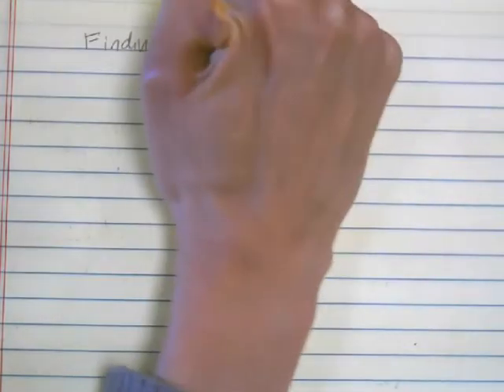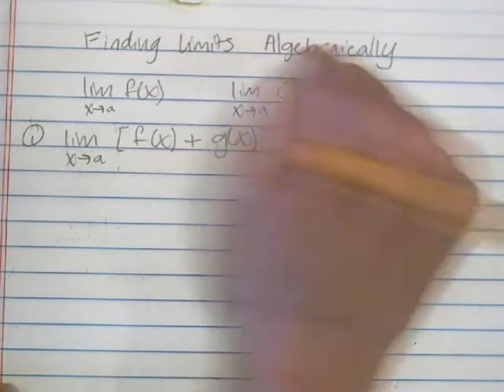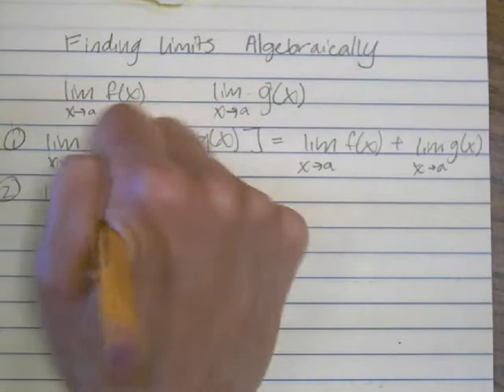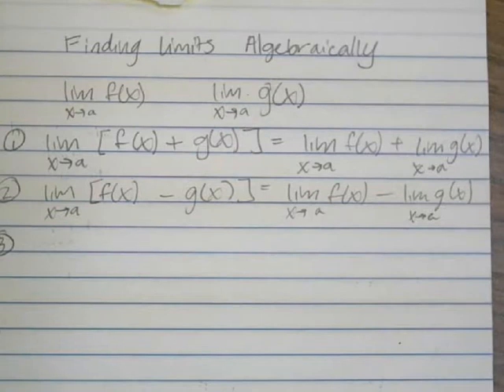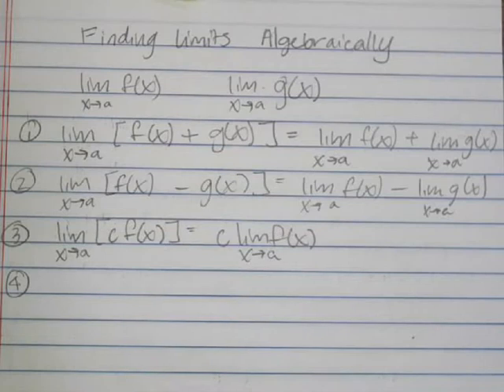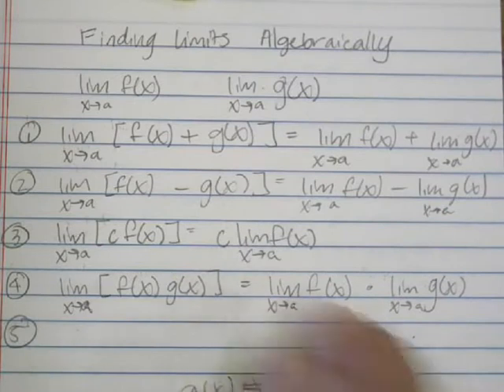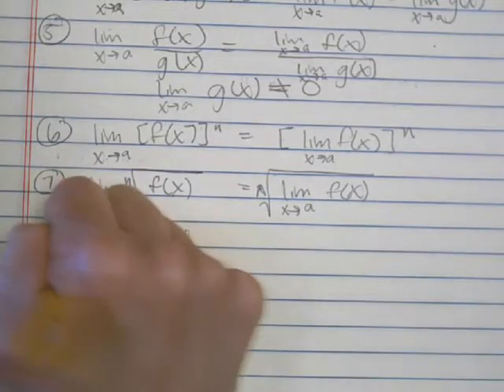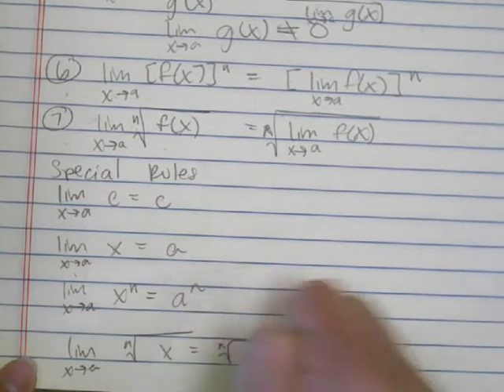Precalculus 12 2 Part 1